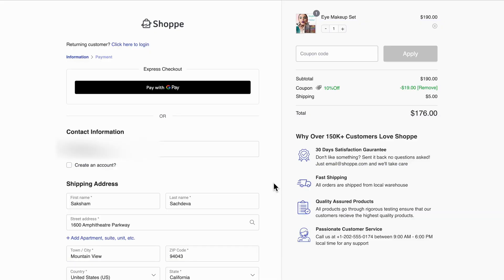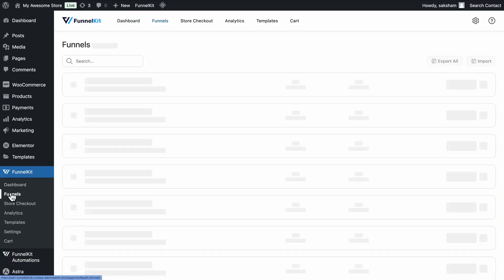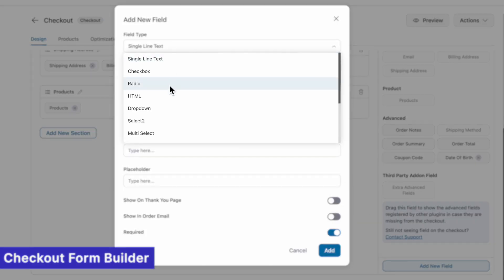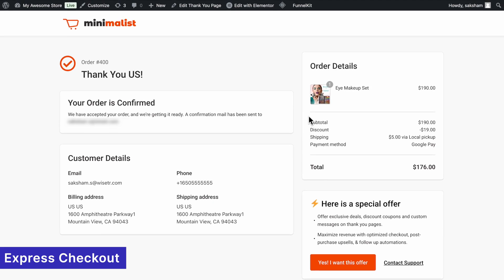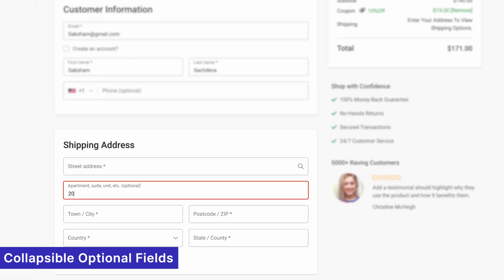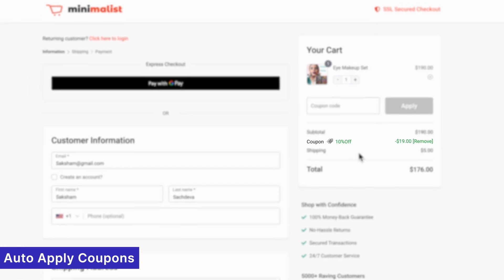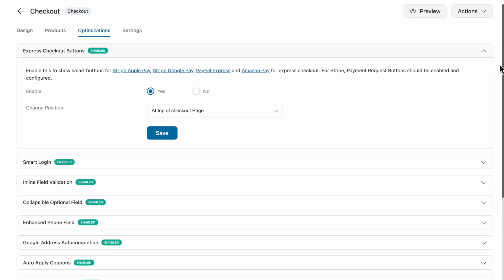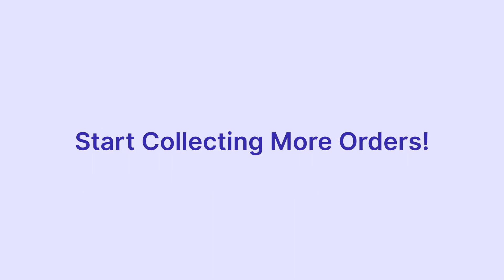How to Optimize WooCommerce Checkout to Boost Conversions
🔥 Join our Facebook group to get daily tips to grow your online business

🛍️ Want to improve your WooCommerce store's conversion rates? Optimizing your checkout page is one of the most effective ways to reduce cart abandonment and increase sales.

In this tutorial, we’ll walk you through how to create optimized checkout pages in WooCommerce that are fast, user-friendly, and designed for maximum conversions! 🚀

*Timestamps*

0:00 - Intro
0:22 - Meet the FunnelKit Funnel Builder
0:37 - Built-in checkout form builder
0:59 - 13 powerful checkout page optimizations
1:03 - Express checkout: Apple Pay, Google Pay, Amazon Pay, etc.
1:14 - Smart login options
1:21 - Inline field validation
1:31 - Collapsible optional fields
1:40 - Enhanced phone field
1:49 - Google address autocompletion
1:56 - Auto apply coupons
2:03 - Multi-step field preview
2:11 - Preferred countries
2:20 - Explore more checkout enhancements to speed up the buying process
2:26 - Set up highly optimized mobile checkouts
2:35 - Explore more about the FunnelKit Funnel Builder!

Get FunnelKit today, eliminate checkout abandonment, and start collecting more orders

Why Optimizing Your WooCommerce Checkout Matters:

📉 A complicated checkout process is one of the biggest reasons for high cart abandonment rates. By optimizing your WooCommerce checkout page, you can:
✔️ Speed up transactions
✔️ Reduce form abandonment
✔️ Improve user experience
✔️ Boost your revenue

With FunnelKit Funnel Builder, you can:

✅ Create One-Page, Global, Shopify-Style, and Embedded Checkouts
✅ Add and rearrange fields with a powerful form builder
✅ Implement Express Checkout with Google Pay, Apple Pay, Amazon Pay & more
✅ Reduce cart abandonment with inline field validation, auto-apply coupons & collapsible optional fields
✅ Improve the mobile experience with sticky CTA buttons, collapsible order summaries, and Google Address Autocomplete

🎯 Ready to optimize your WooCommerce checkout page?

💬 Have questions? Drop them in the comments, and we’ll be happy to help!